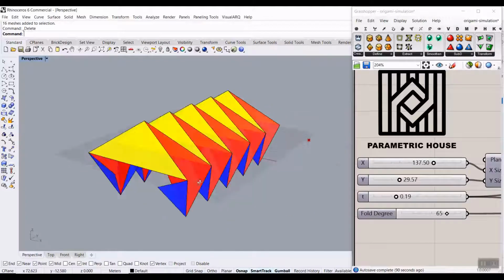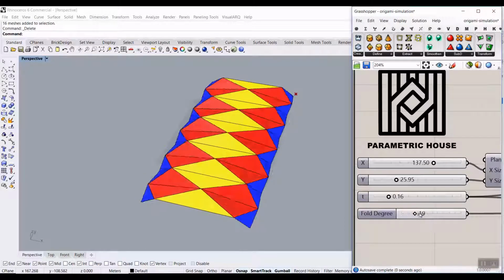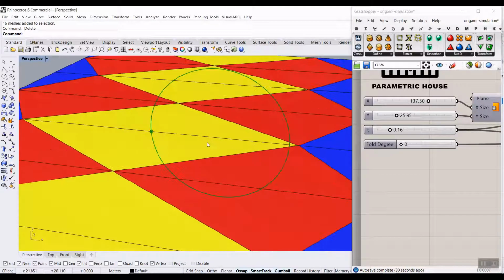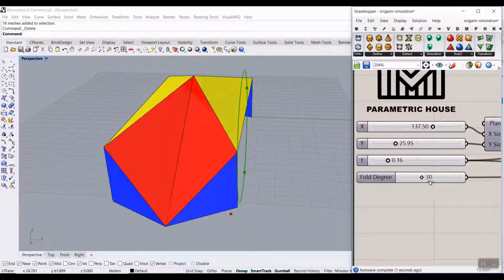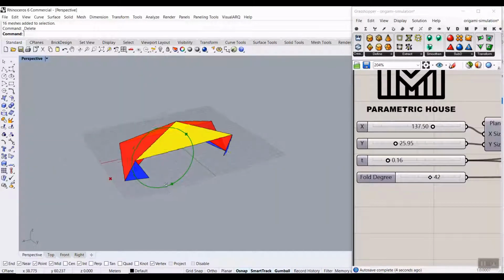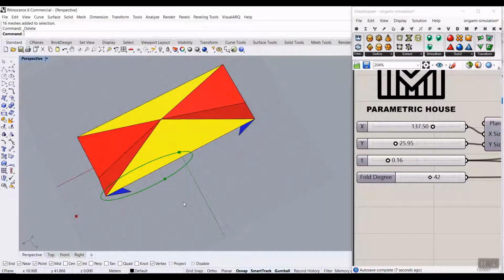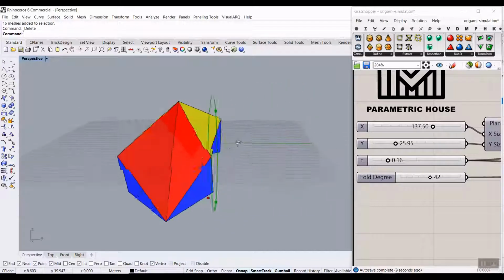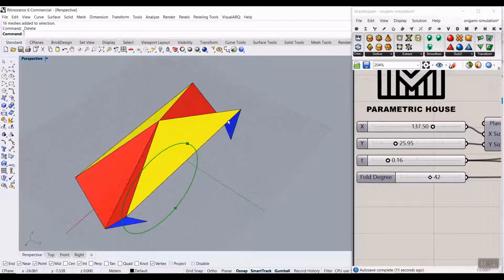10- Origami Simulation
In this ParaCourse Premium lesson, we are going to model an origami fold from scratch without using any plugins. first, we are going to model the folding in rhino and then convert it into grasshopper parametric folding.